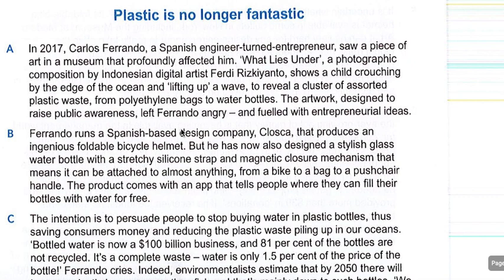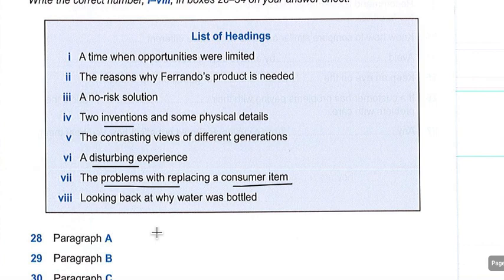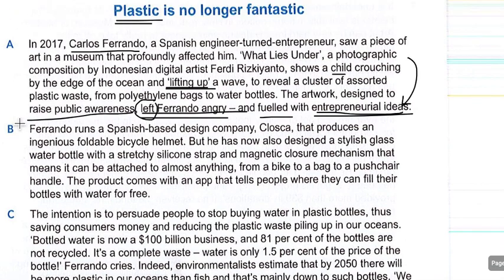Matching Headings General 16 Test 1